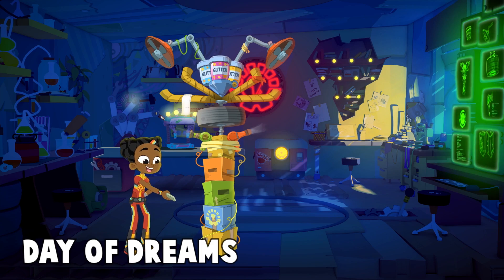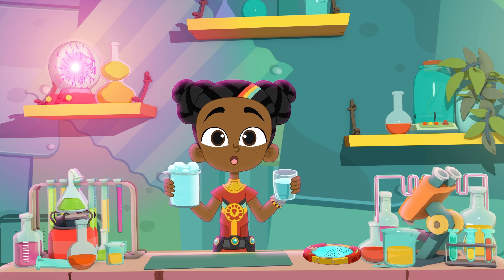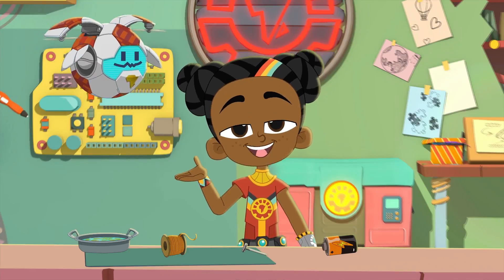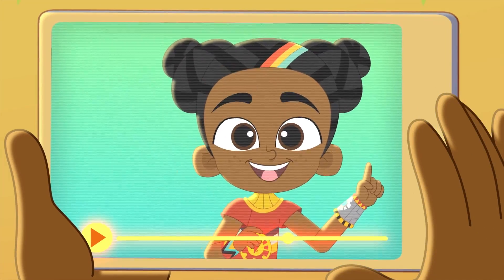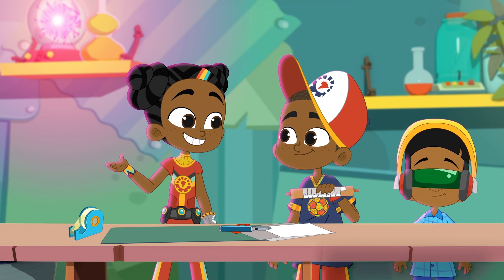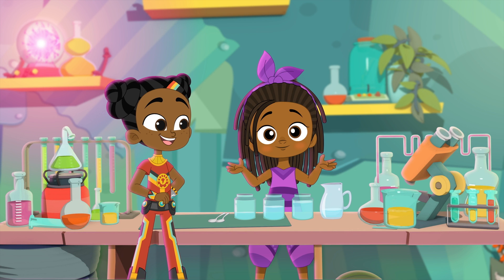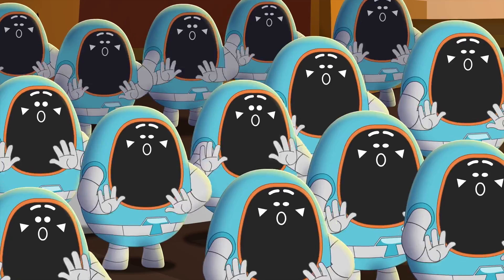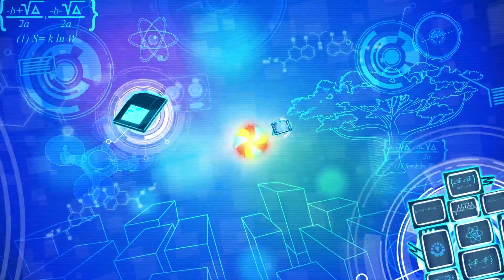The Ultimate Technovation Compilation To Become An Innovator | Super Sema Compilations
Want to become a Technovator? Watch this compilation video to see how Sema uses STEAM to solve problems and we hope it inspires you to become a Technovator!!

About Super Sema
Super Sema follows the world-changing adventures of an extraordinary young girl Sema and her twin brother MB on their mission to protect their African town of Dunia from the villainous Tobor. Sema knows that with determination, creativity, and a helping hand from the amazing world of science and technology, anything is possible!